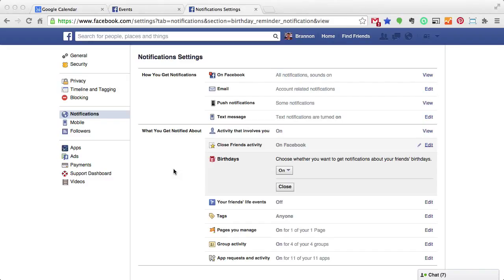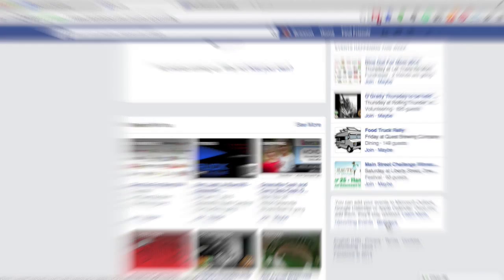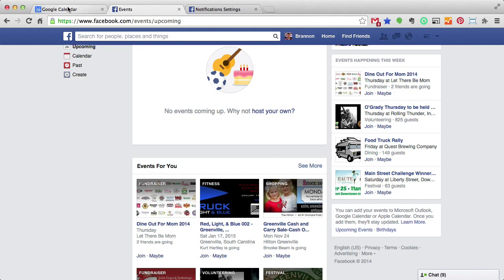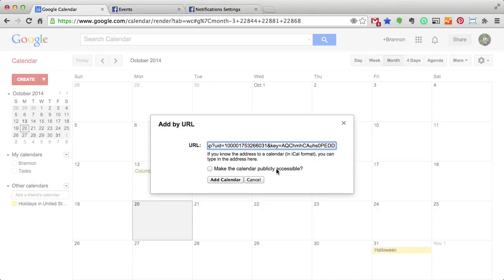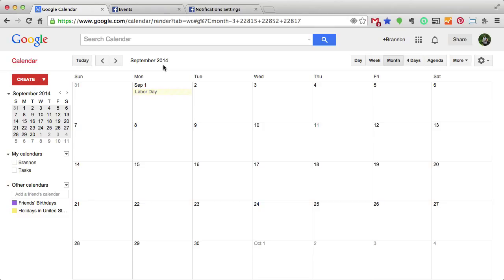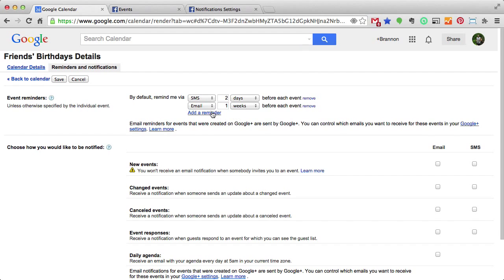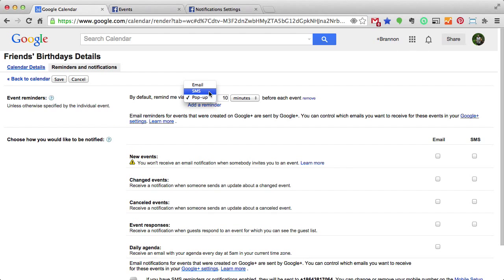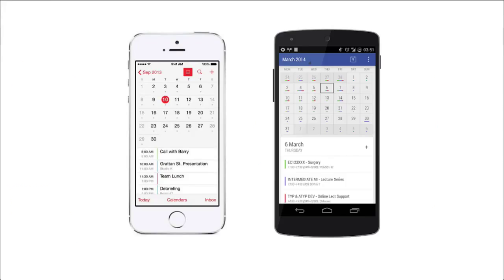How to Unlock the Power of Facebook's Hidden Birthday Tool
It’s there.  Facebook is not really trying to hide it.

If you do find it and click on it, you’ll probably just get a weird screen of code.

But, there’s a hidden secret to using this powerful Facebook birthday tool to create your own custom birthday reminder calendar.  That’s not all.  You can also use this tool to create and sync a custom reminder app right to your iOS or Android phone.  Free of charge!  And with no annoying ads or popups to deal with.

Video thumbnail: Flickr creative commons image by Zarko Drincic.